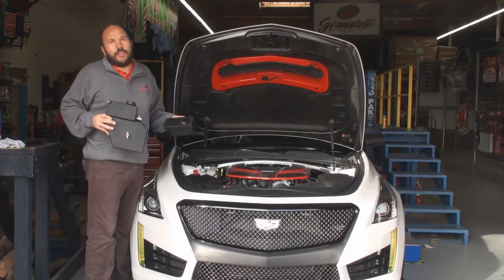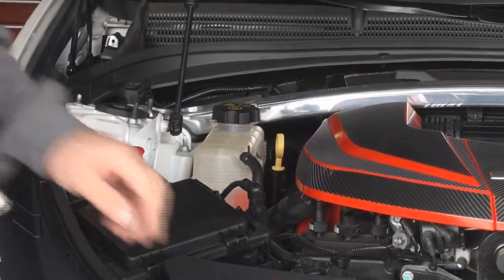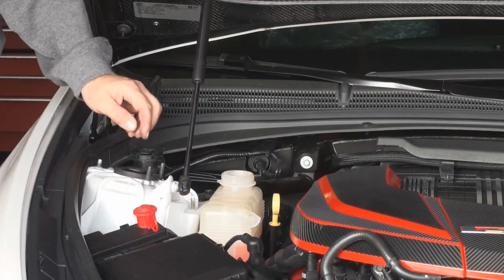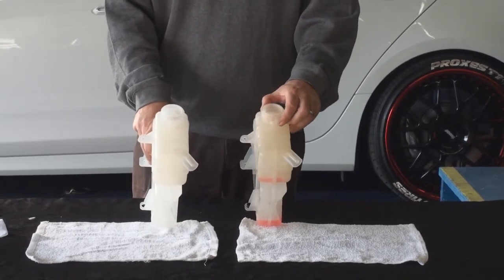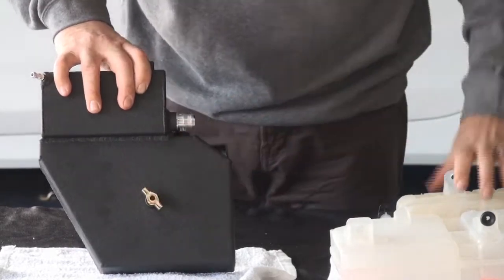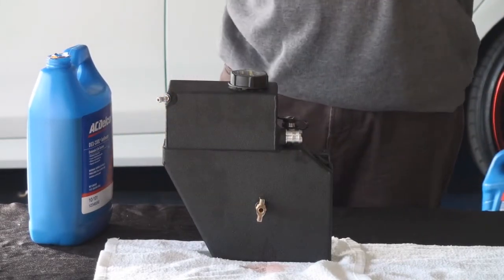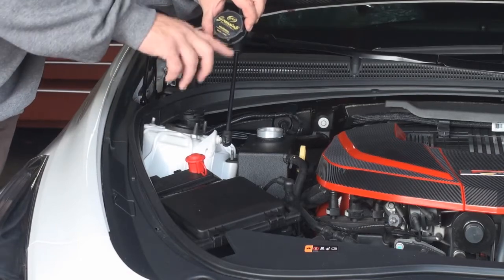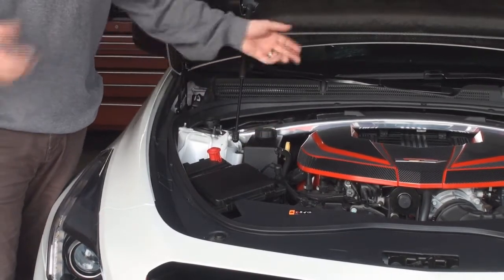2016 Cadillac CTSV Radiator Expansion Tank Install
Follow along as we install our radiator expansion tank (P/N: 500201B) on our 2016 Cadillac CTS-V.  Our radiator expansion tanks will fit all CTS, ATS, and Gen6 Camaro models.